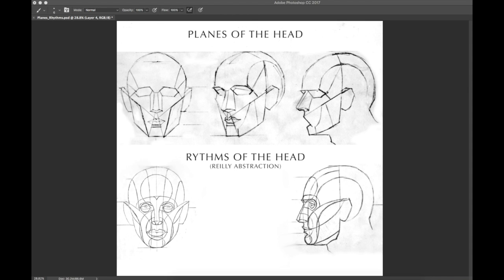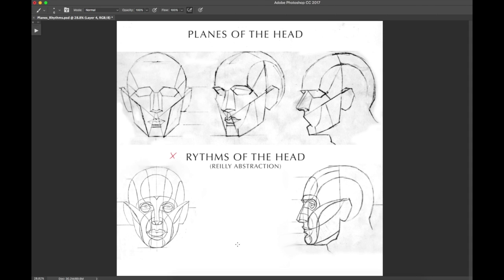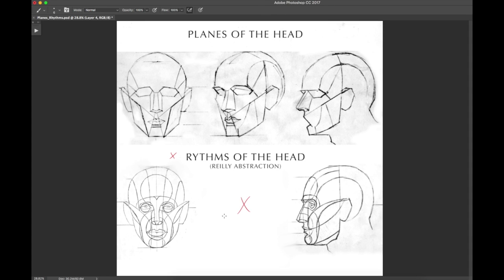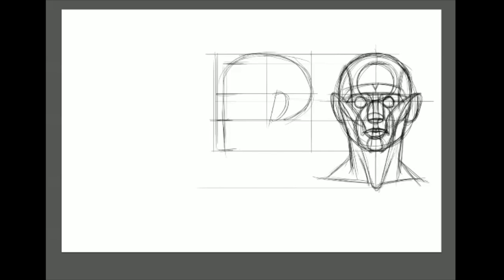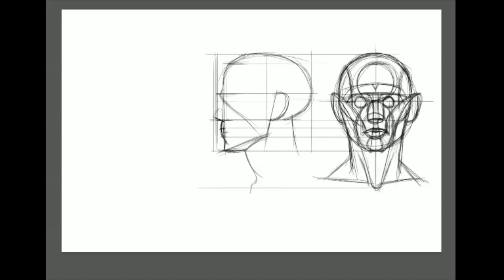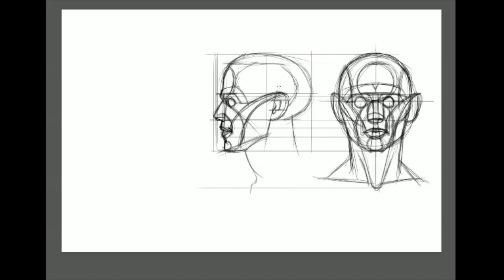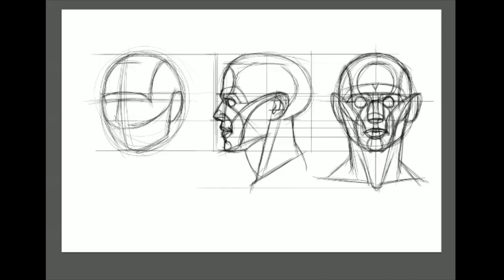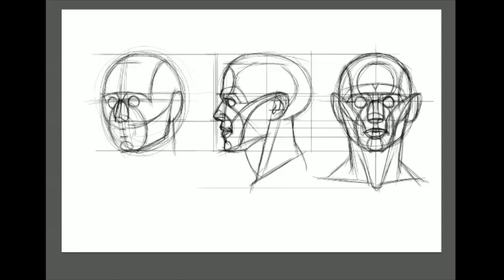The most useful tool for drawing the head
Best Drawing Tips: The Reilly Abstraction for Drawing the Head.
This video is about drawing the head using the Reilly Abstraction or rhythms of the head to help your portraiture, concept art and caricatures. I got the reference drawings of rhythms and planes from Fred Fixler's website who did the original drawings.

I want to share with YOU my personal favorite tools that I love drawing with to help you get started.
Links for each tool online included!